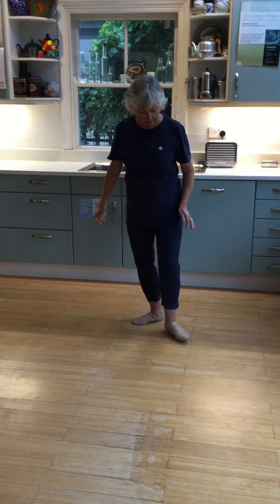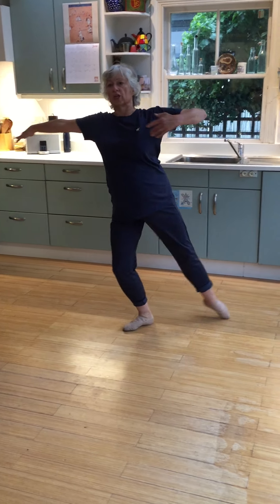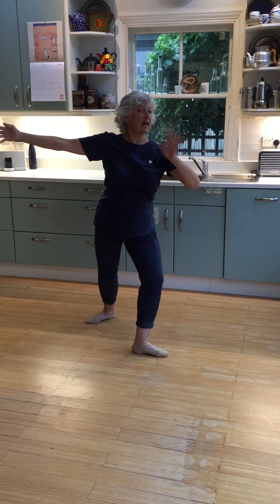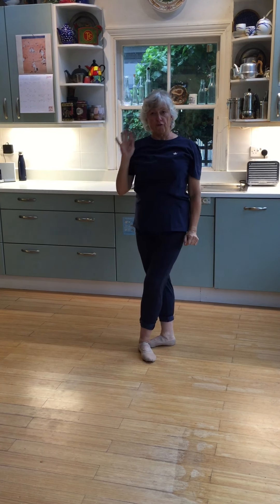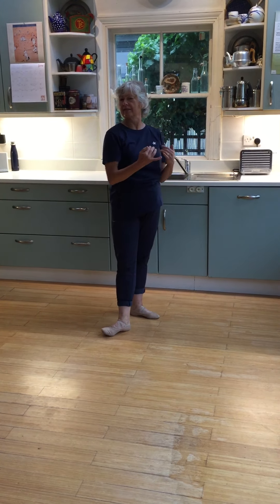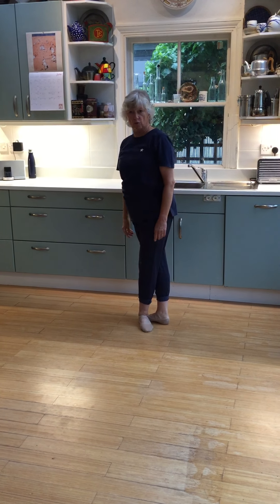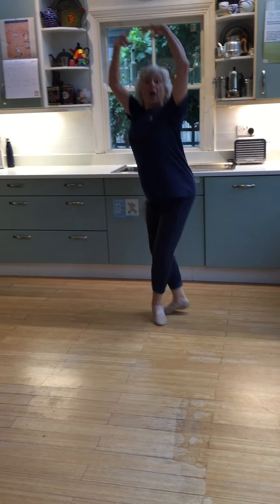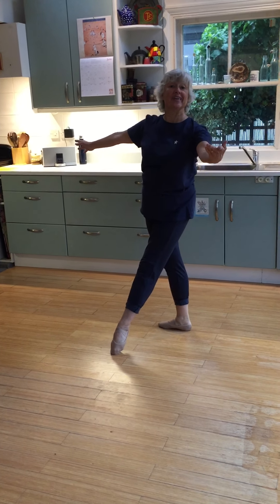Enchaînement of the day 43: Waltz with chassé pas de bourrée and balancé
Ballet at home: a daily enchaînement for you to work on in your own time and at your own pace